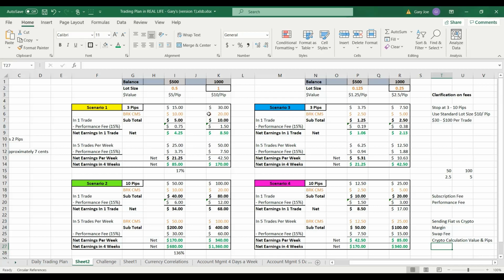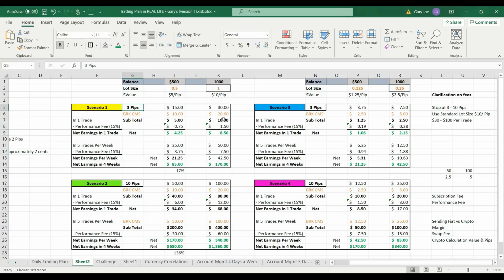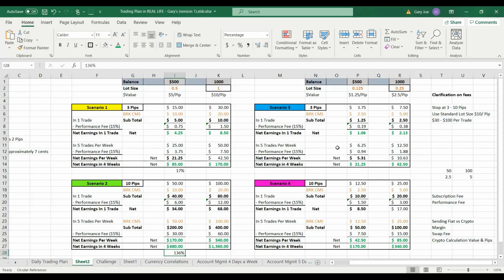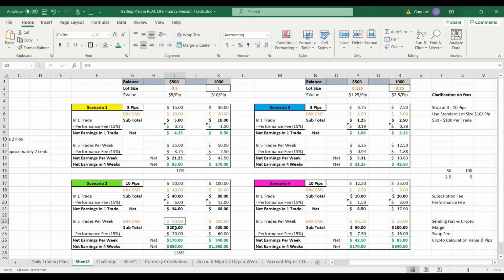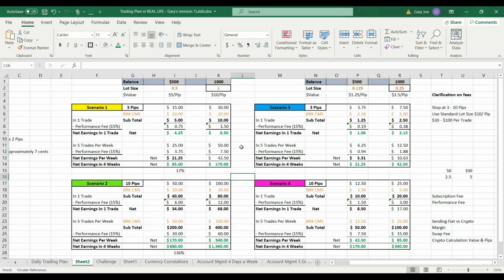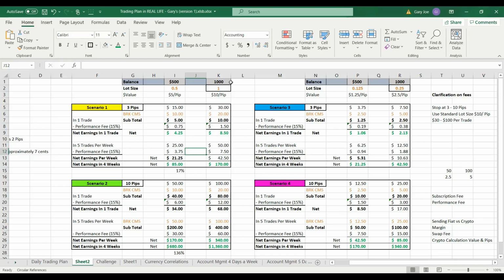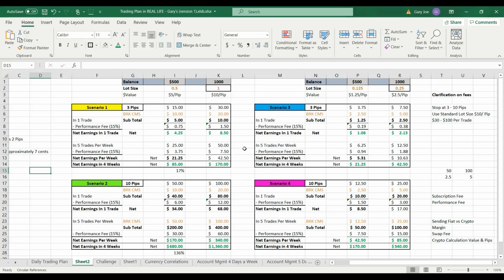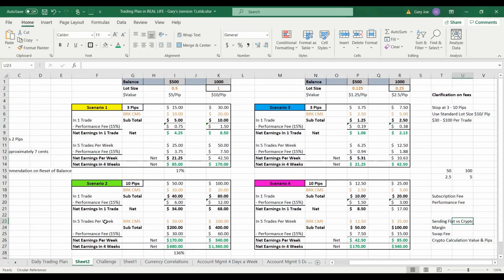Forex "Passive" Trade Copier!!! - Part 3 - Q&A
G-Forex "Trading Done for You" - Part 3 - Q&A

Sincerely,

Gary